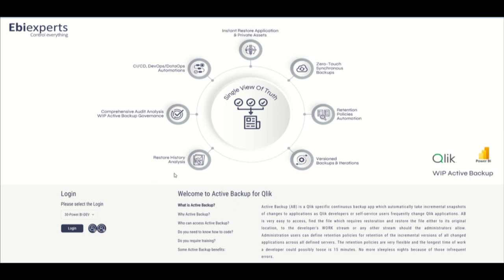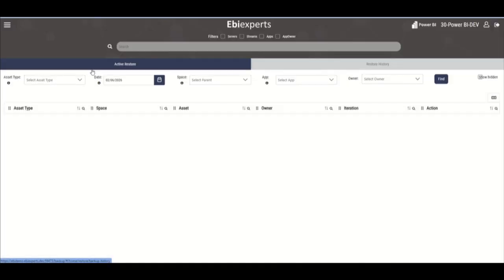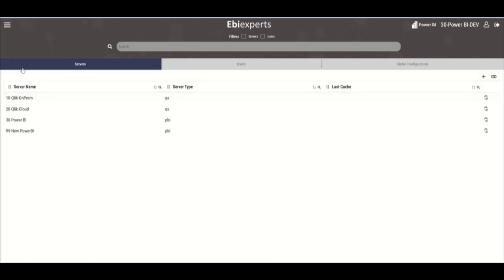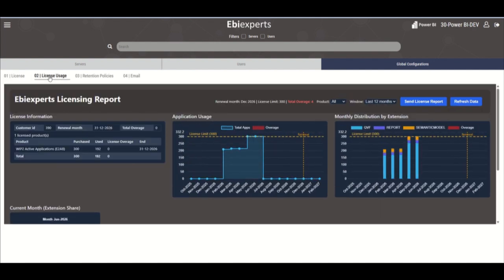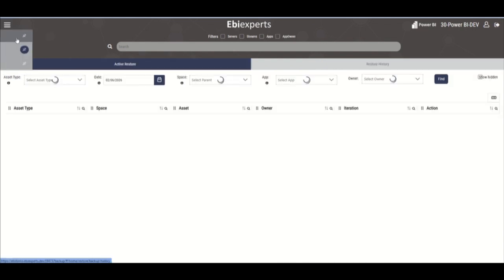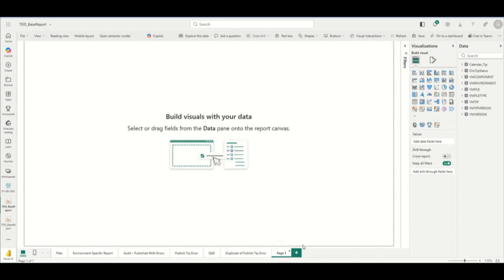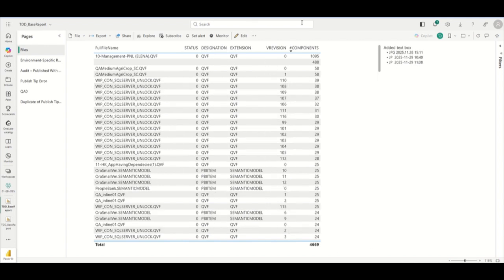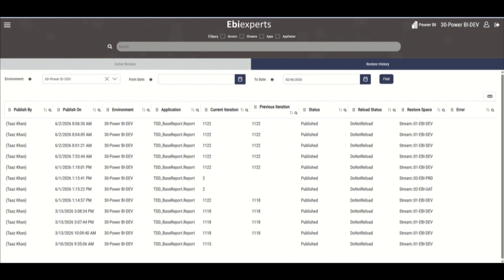Active Backup for Power BI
Lost a Power BI report or dataset? Enterprise backup shouldn't be an afterthought.

In this quick 3-minute video, we look at Active Backup for Power BI—the ultimate solution for automated, independent backup, compliance, and seamless version control for your Power BI environment.

Why choose Active Backup?
• Automated & Independent: Secure your Power BI assets outside of the standard cloud limitations.
• Disaster Recovery: Restore deleted or corrupted dashboards, reports, and datasets in seconds.
• Compliance & Governance: Maintain flawless historical tracking and version history for auditing.
• Peace of Mind: Prevent accidental deletion and costly downtime.

Don't wait until data loss happens. Secure your business intelligence today.